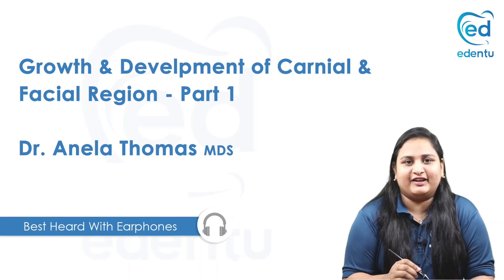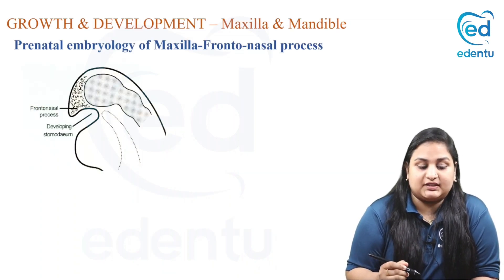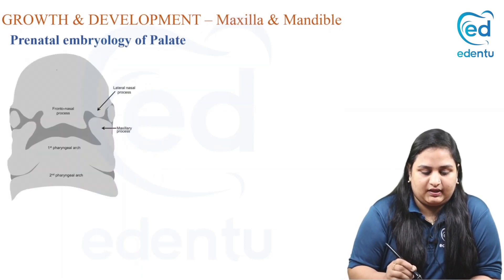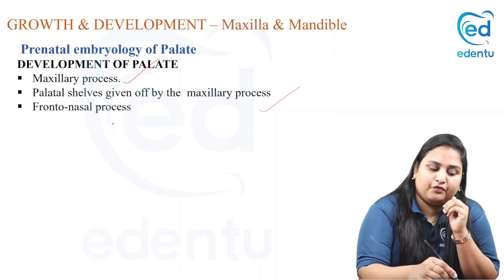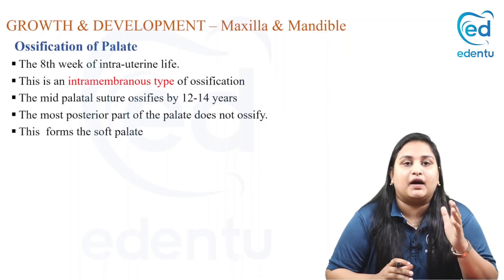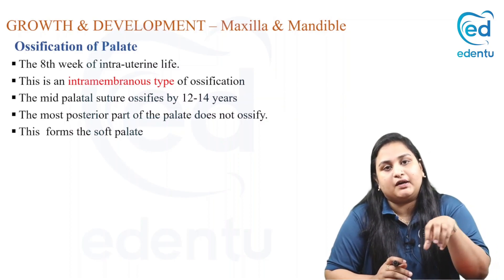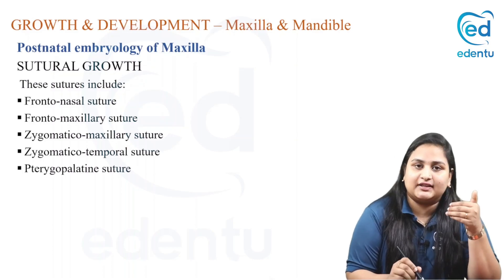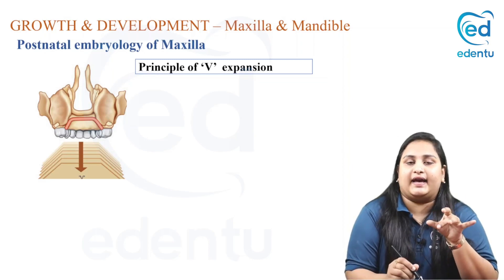MAXILLA (Growth and Development) - Orthodontics & Dentofacial Orthopaedics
Maxillary growth is important due to the substantial vertical dentoalveolar changes that occur14 and the potential role of the midface in coordinating the occlusal and mandibular relationship. Let's learn the importance of growth and development of MAXILLA by Dr. Anela Thomas with edentu

Why Edentu?
This platform understands the need for a comprehensive, all-inclusive solution to effectively learn the dental curriculum. Each of our lectures by experts available on the Edentu digital learning app is specially designed with an emphasis on the university exams and at the same time lays your foundation stones for the NEET-MDS exam.